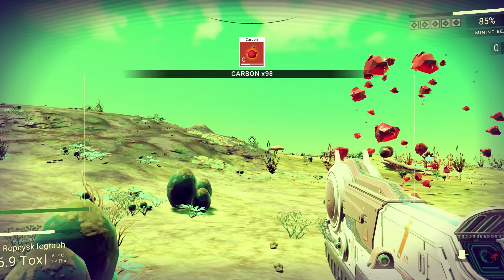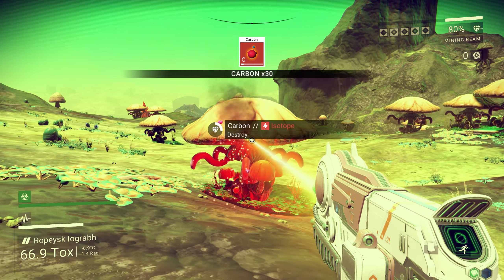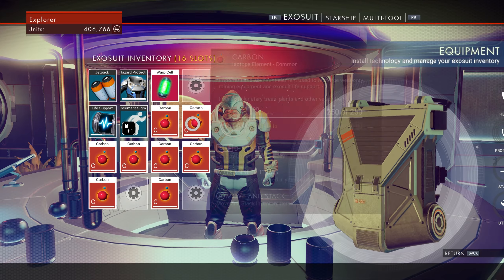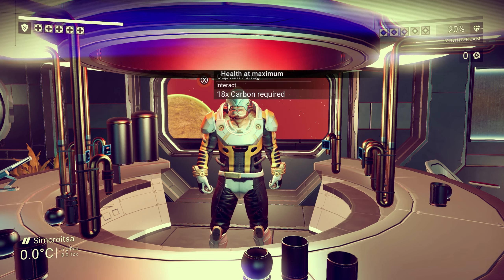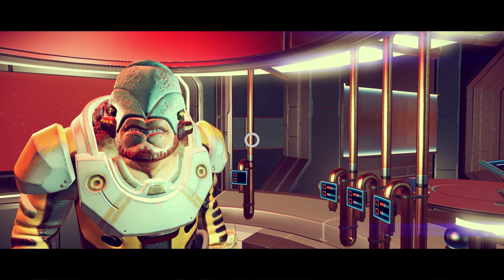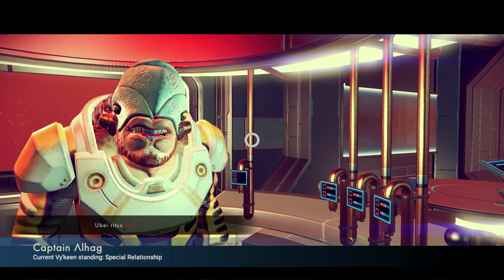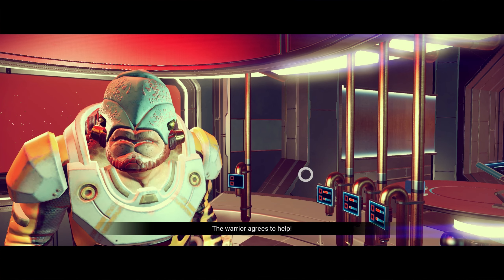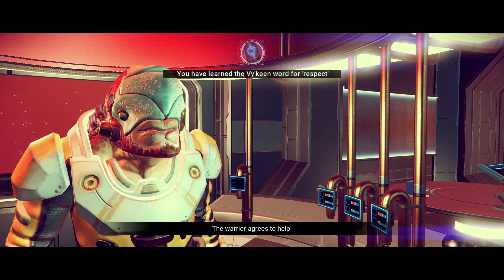No Man's Sky Alien Language Gameplay Exploit - No Alien Ruins Required!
This little exploit in No Man's Sky gameplay mechanics will allow you to learn an alien language extremely quickly, while only needing Carbon, one of the cheapest materials in No Man's Sky! If you need to learn an alien language quickly, this video is for you.